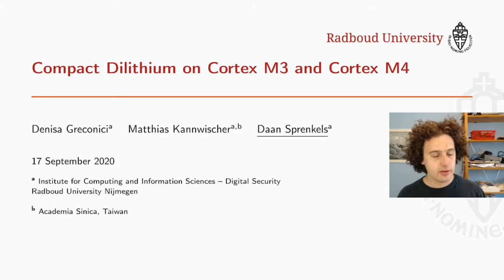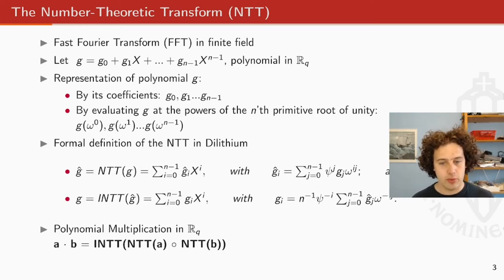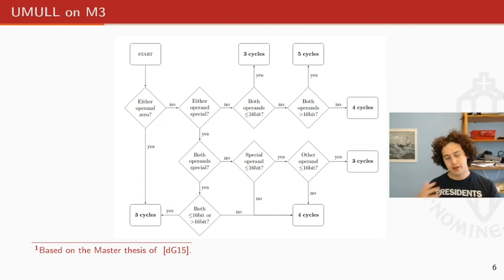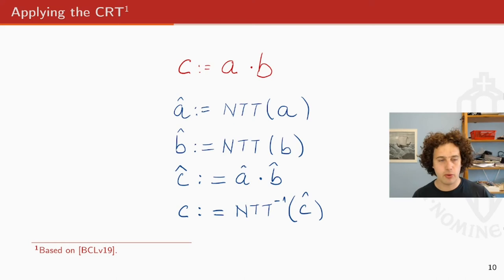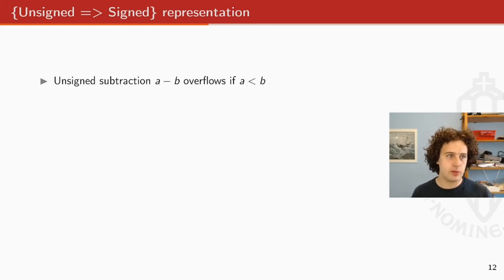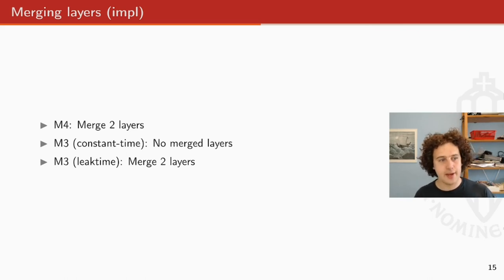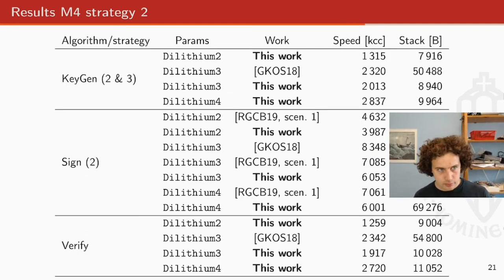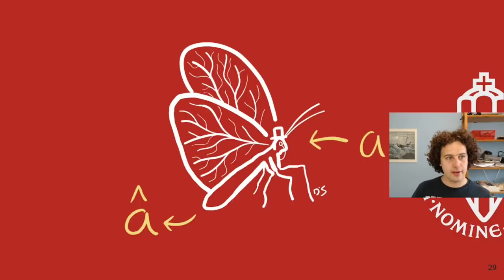Compact Dilithium Implementations on Cortex-M3 and Cortex-M4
Paper by Denisa O. C. Greconici, Matthias J. Kannwischer, Daan Sprenkels presented at CHES 2020